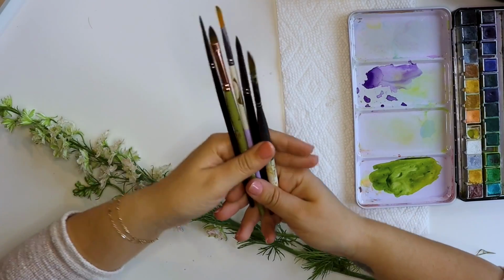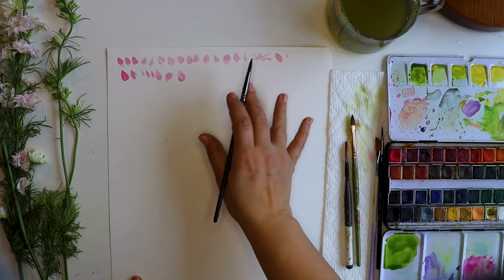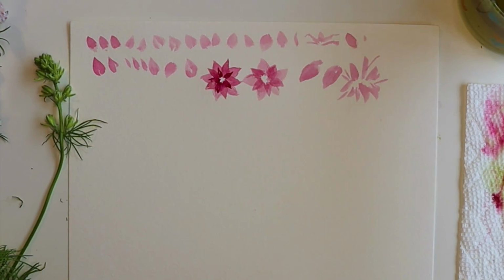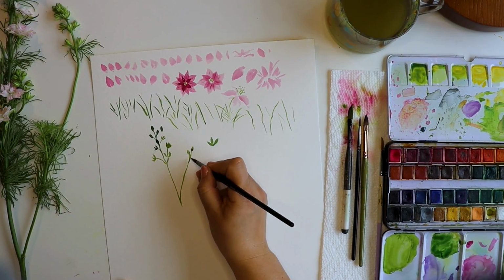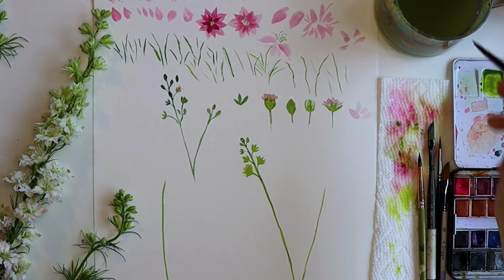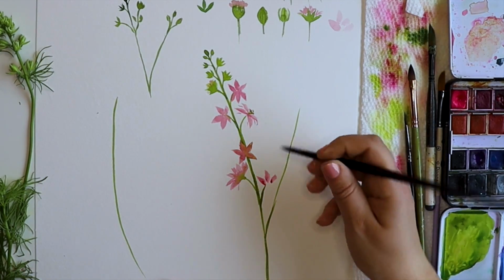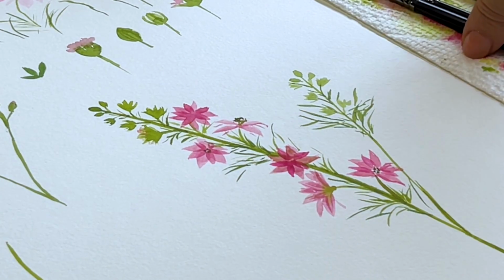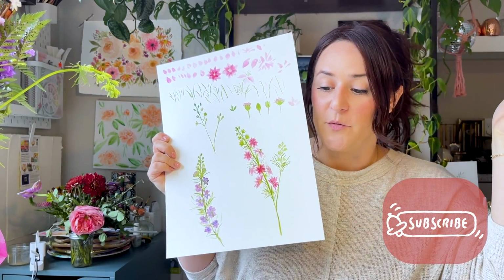How to Paint Watercolor Larkspur (the easy way!) Step By Step in depth tutorial with Download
Follow  along as I lead you through each stage of crafting a beautiful watercolor Larkspur using basic shapes and relaxed brushstrokes. Ideal for newcomers or those seeking to refine their watercolor techniques!

In this tutorial, we simplify the process of painting Larkspur into easy-to-follow steps, ensuring accessibility for all. Discover the techniques for producing lively petals and capturing the essence of a blossoming flower with minimal strokes.

Don't feel overwhelmed by intricate details – we prioritize simplicity and enjoyment! Whether you're a seasoned artist or a beginner, this guide aims to bolster your assurance and inspire your artistic expression.

Art Supplies Used in this Video:

Mungyo Professional Watercolor set
Brush Set with Cats Tongue and Dagger Brushes
Grabie Set of 5 Round brushEes
Canson XL Watercolor Paper